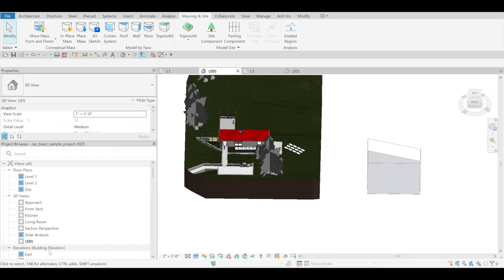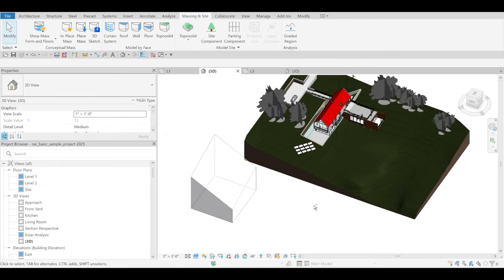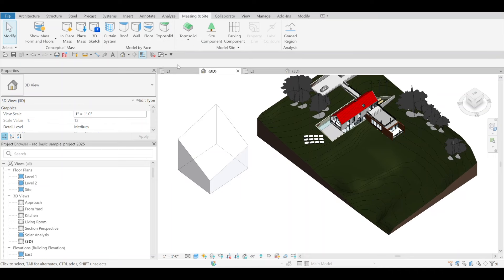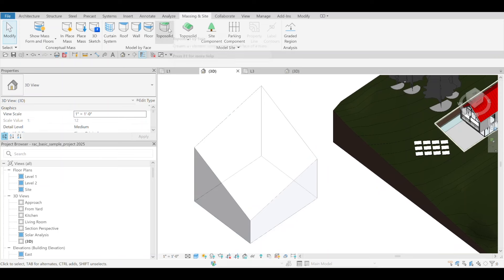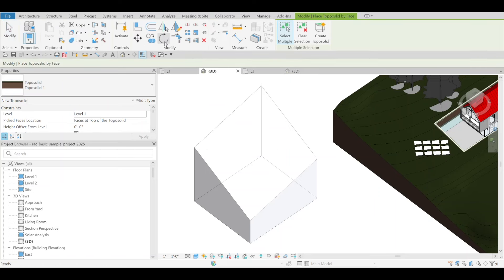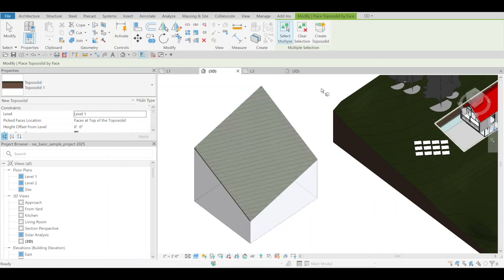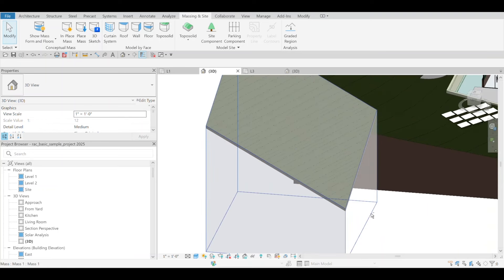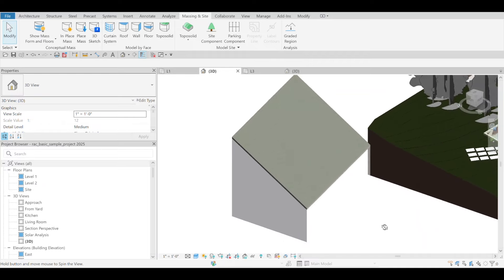Revit 2025 New Feature – Model by Face Toposolid – BIMsmith Revit Review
Consistent with previous years, the early-April release of the AEC industry's most-used BIM software includes a variety of new features and bug fixes.

The BIMsmith Team has dived in and explored the biggest Revit 2025 features and fixes and identified the most notable here for you to consider. While Revit 2025 doesn't respond to every idea or complaint, it does make significant steps forward in certain areas that are sure to make your BIM life faster and easier.

With that: here is an overview of one of Revit 2025’s newest features: Model by Face Toposolid